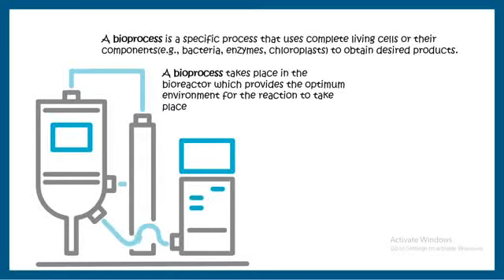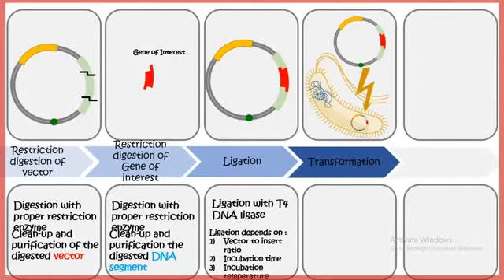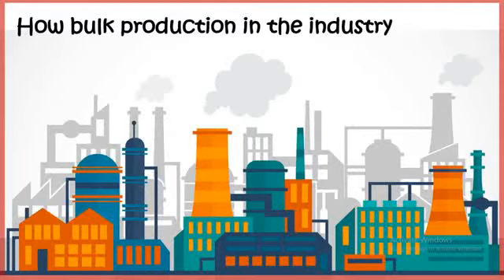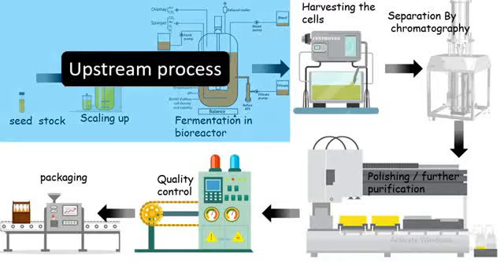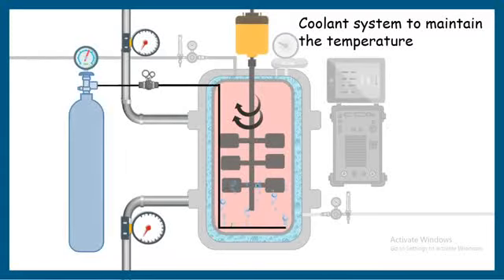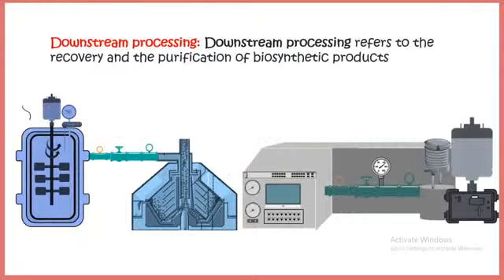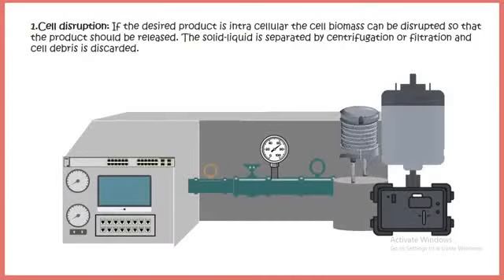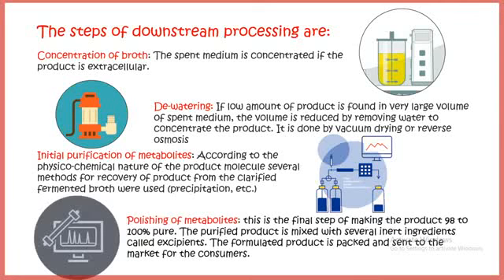6 September 2020